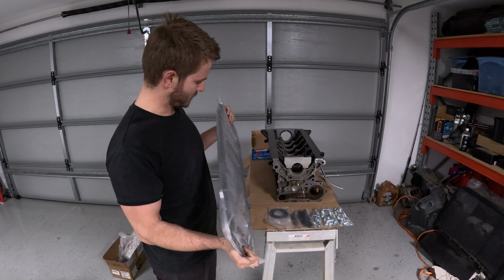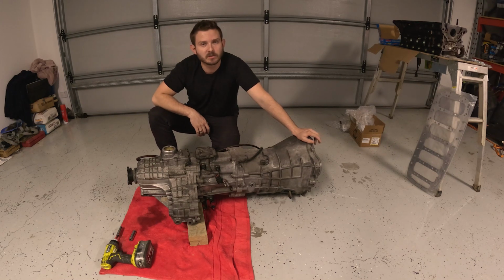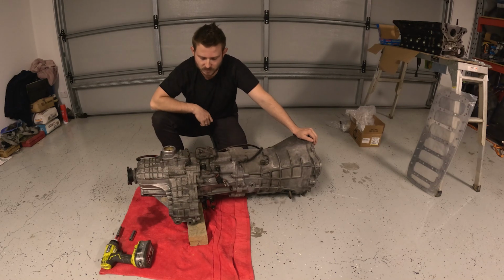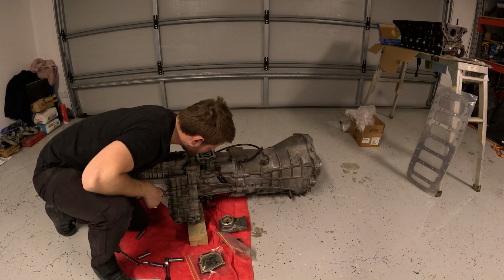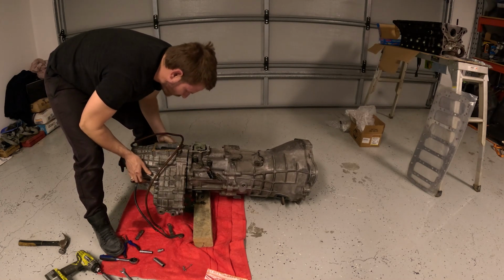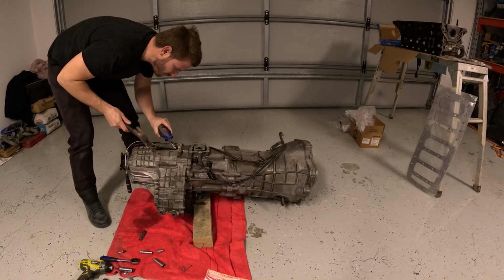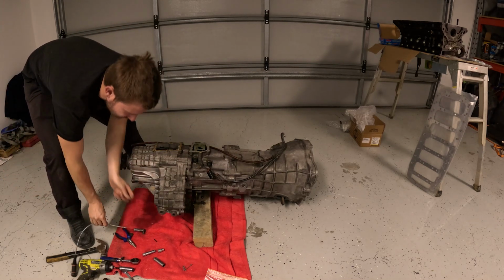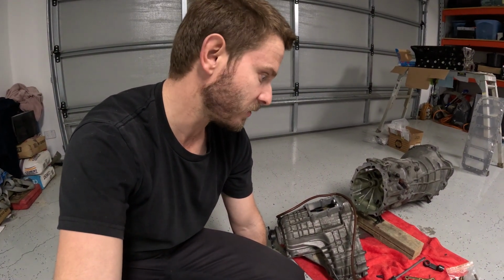RB26 Block Brace and My Plan For The Gearbox!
A quick run through on my block and the Block brace kit. Plans for my gearbox moving forward and a how to remove a GTR transfer case from the gearbox.